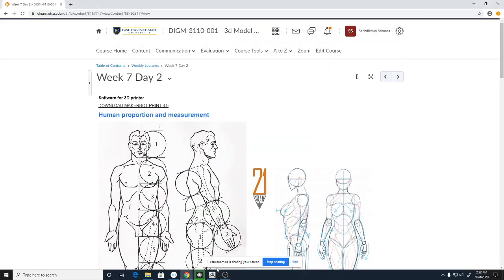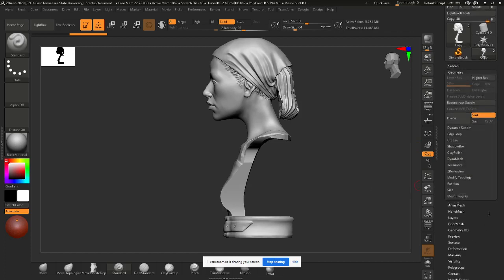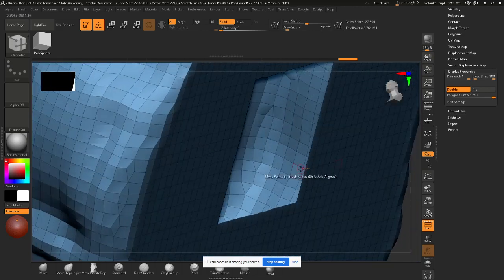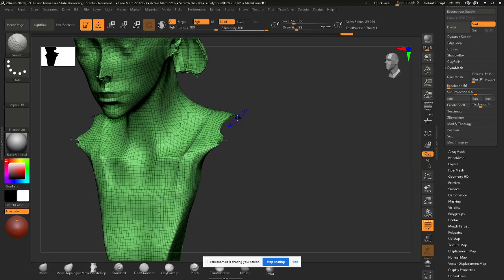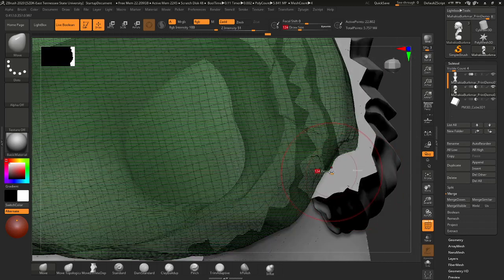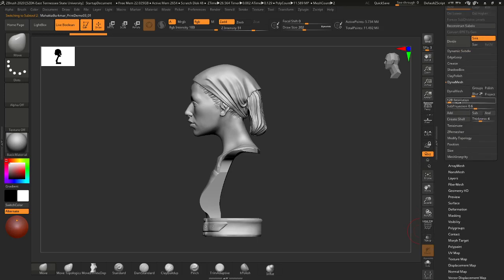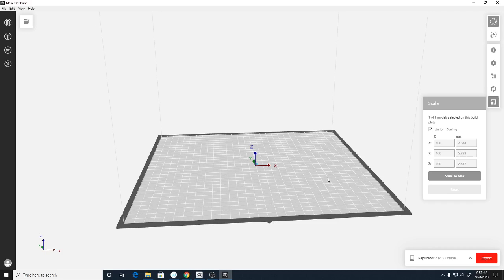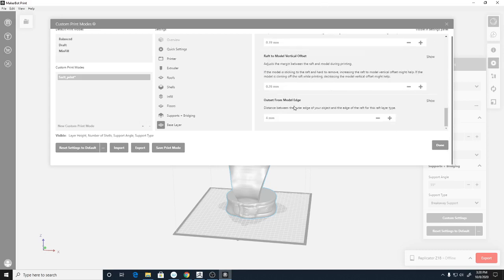DIGM3110F20 WK07 01 Live Boolean and 3DPrint Part 1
Prepare the model for printing